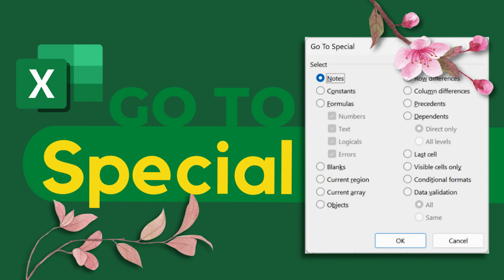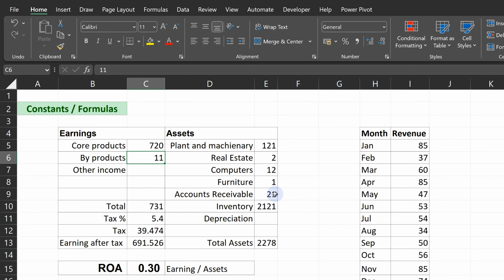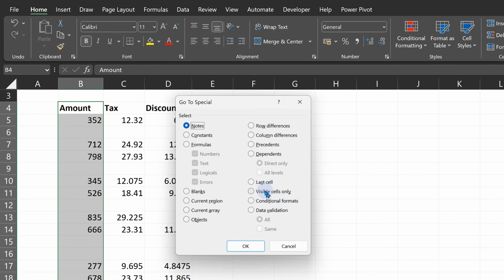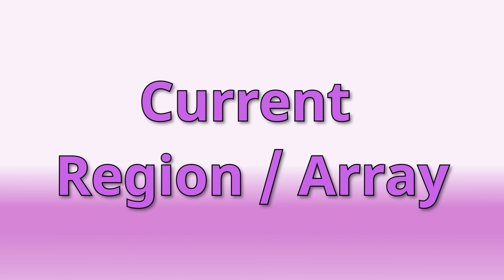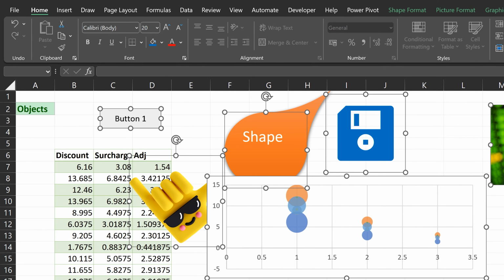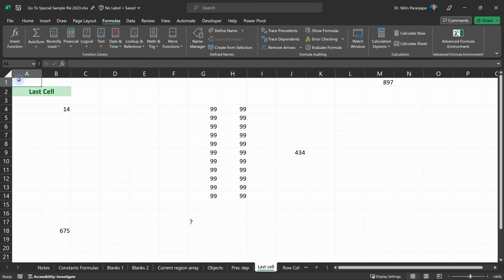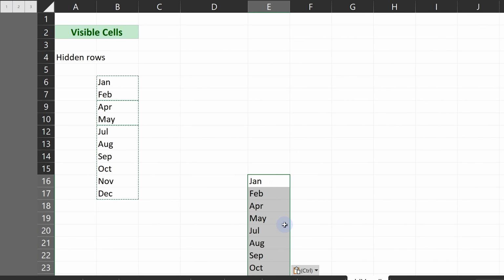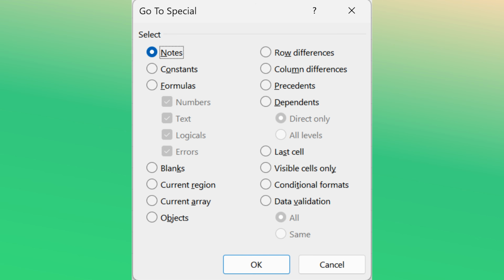Excel Go To Special - secrets and best practices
Excel Go To Special selects some cells in the current worksheet.
Sounds very simple and trivial.
It is not. Go To Special has a powerful set of options which help precise selection of desired items fast, easy and accurate.
Get amazed by what you have been missing for decades.

Contents
00:00 - Intro
00:16 - Notes
01:37 - Constants and Formulas
05:10 - Blanks
08:35 - Current Region and Array
10:31 - Objects
11:25 - Precedents Dependents
14:14 - Last Cell
15:40 - Row Column Difference
16:13 - Visible cells only
17:58 - Conditional Formatting
18:53 - Data Validation

Efficiency Best Practices for Microsoft 365
130 best practices everyone must know